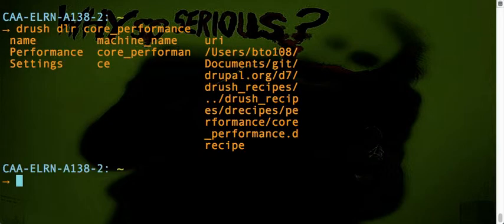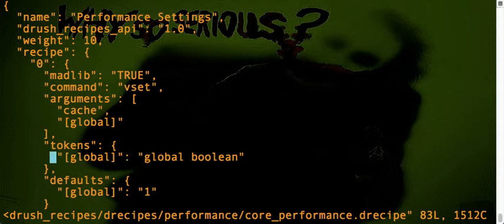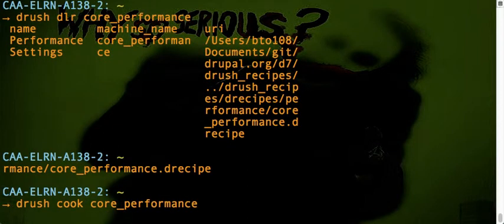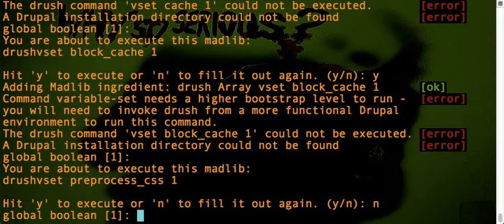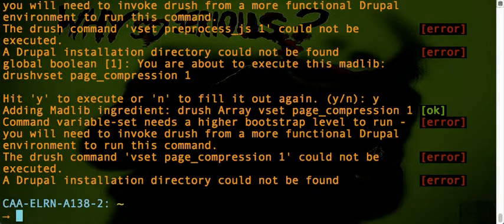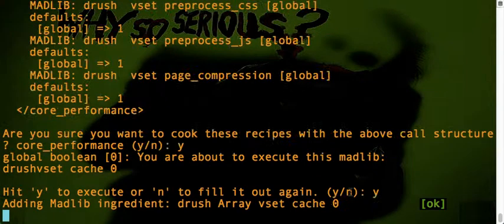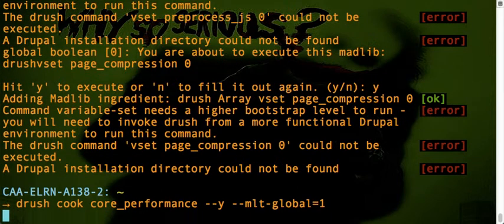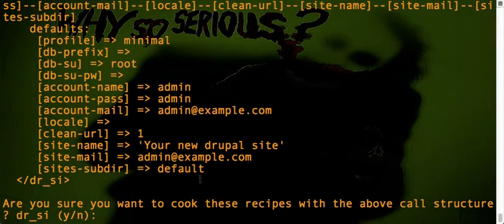Drush Recipes: madlib ingredients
madlib is a specialized ingredient type in drush recipes that allow for user input to replace tokens in the call. This video talks through one recipe that includes madlibs and shows how you can then populate these default values at run time via correctly named options. This is the most powerful / flexible of the current ingredient types so it's the only one getting a dedicated tutorial.